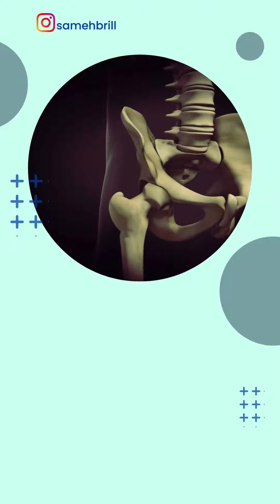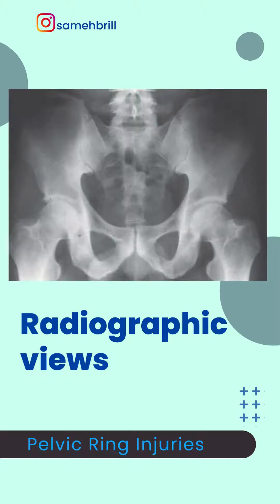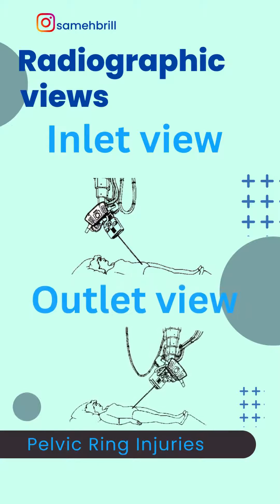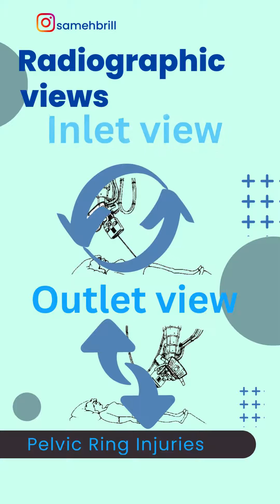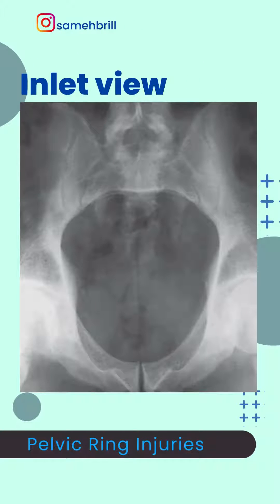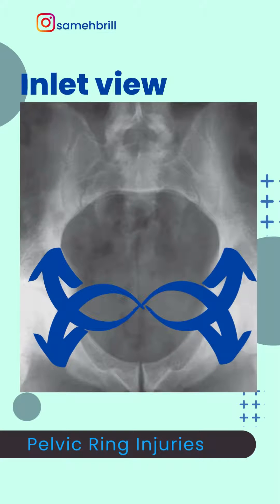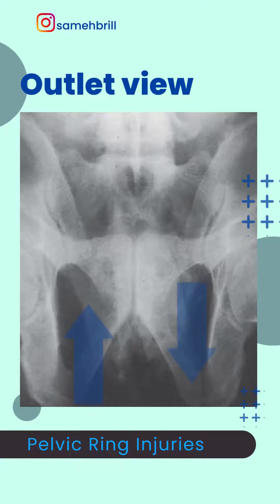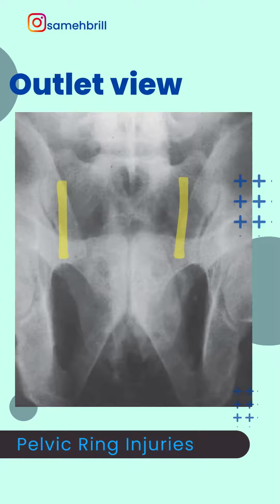OrthoConcepts - Radiographic Pelvic Views | Inlet & Outlet Views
Master the art of interpreting pelvic ring injuries! This video dives deep into crucial radiographic views for orthopaedic surgeons, including:
Anteroposterior (AP) inlet & outlet views
Iliac oblique views
Judet views
Inlet and outlet views